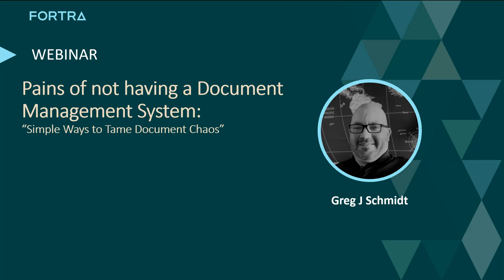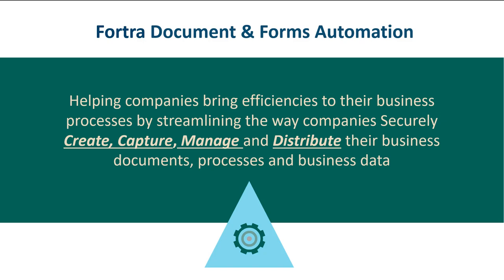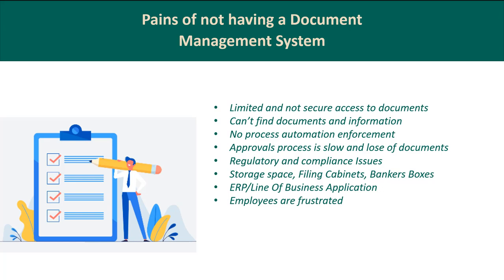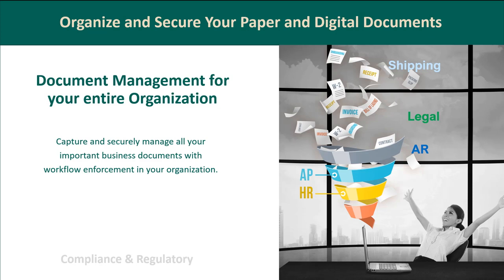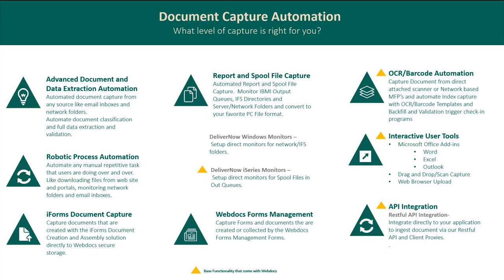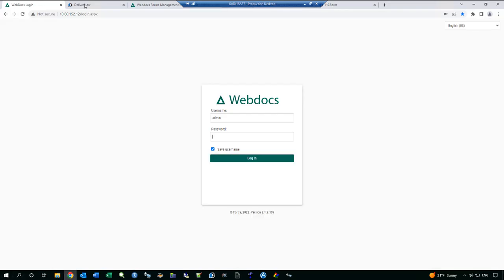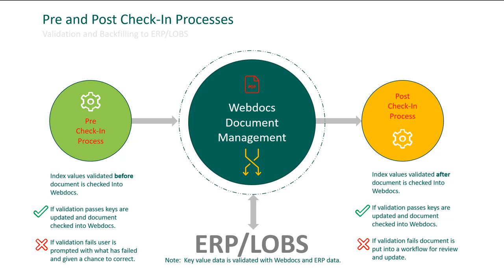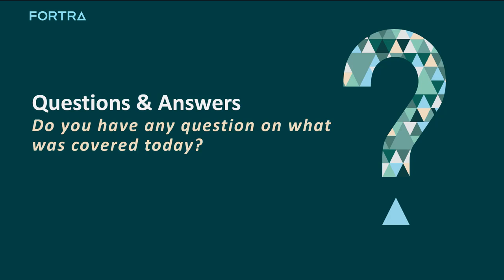DocM | Simple Ways to Tame Document Chaos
Interested in learning more about a web-based document management system?

In today’s fast paced, highly efficient business environment, critical documents need to be readily accessible at all times and from all places. Modern organizations can’t afford to be wasting time looking for documents amidst cluttered filing cabinets or storage mediums.

If you are unsure if you need a faster, more efficient way of handling documents, then ask yourself these questions:

-Is employee productivity affected by time spent searching for lost documents?
-Is your organization exposed to audit or security risks because documents are not locked down and secured from user accessibility?
-Do you struggle with hampered approval processes?

There’s no way around it: your documents are not easy to access and are not fully secure unless you are using a modern web-based document management system.

When you watch this webinar, you’ll learn how to leverage a web-based document management system in order to:

-Streamline document control
-Find what you need when you need it in seconds via a web browser
-Enforce process workflows for compliance and regulatory needs

Watch now!